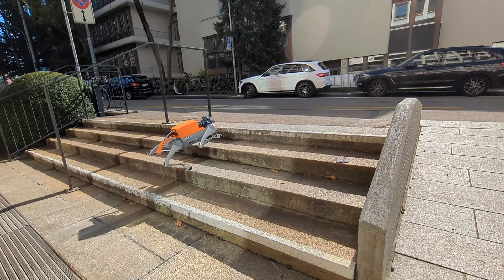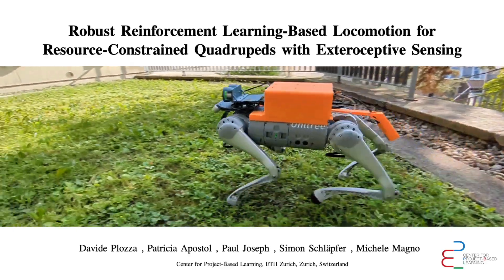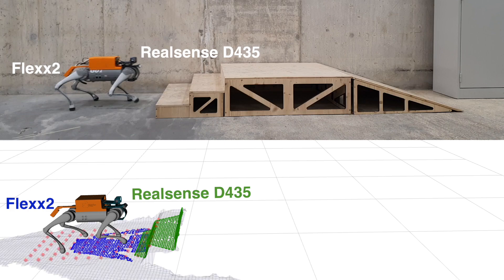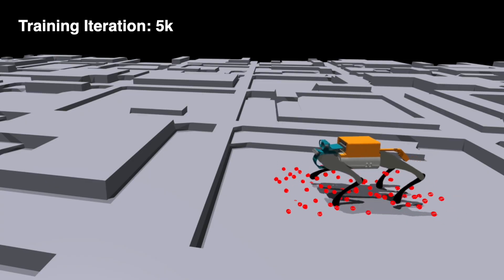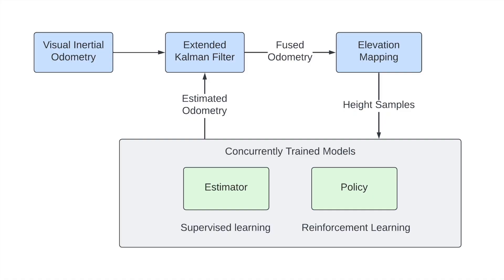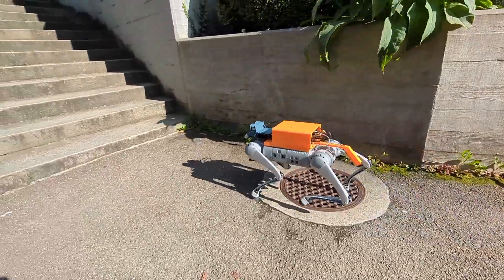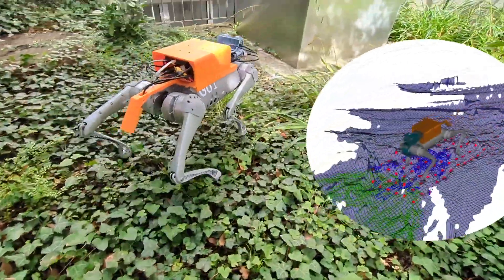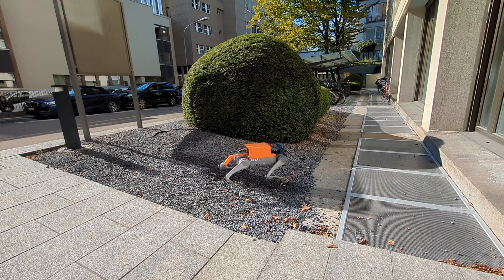Robust RL-Based Locomotion for Resource-Constrained Quadrupeds with Exteroceptive Sensing